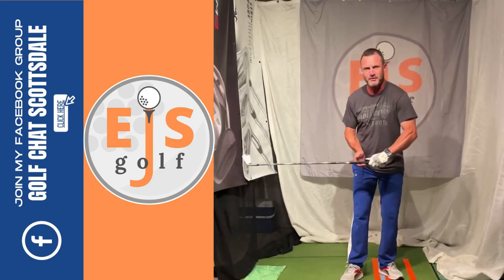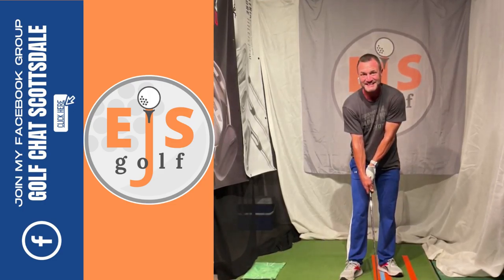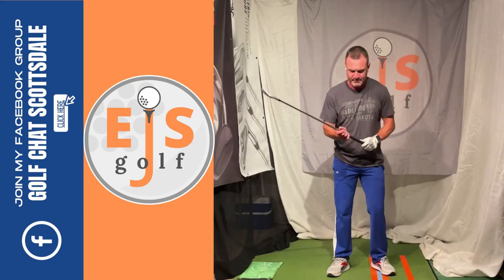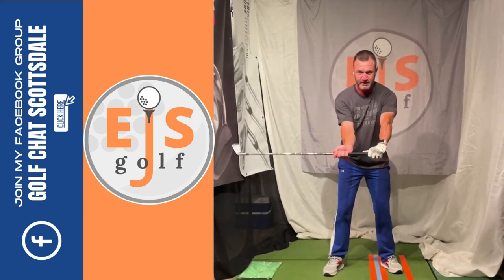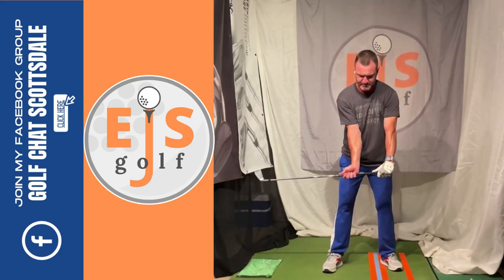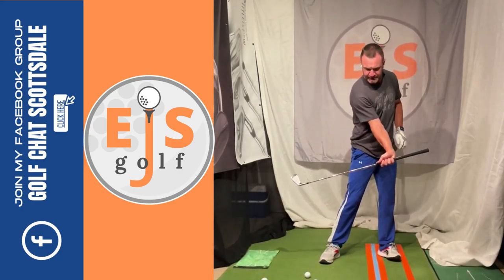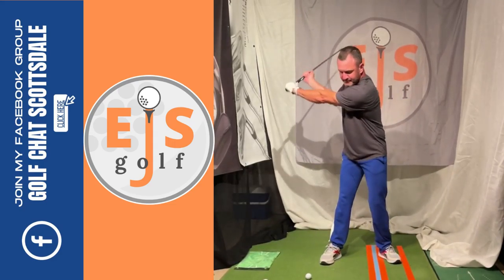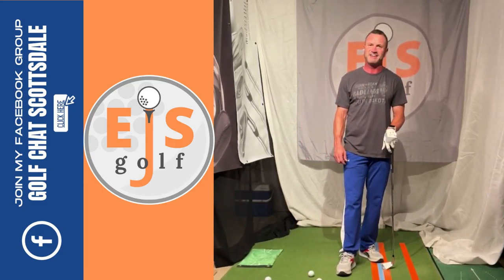How to: Shaft Lean for Anyone - Part 1 of 3 || EJS Golf || Scottsdale, AZ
1 of 3 in a series of drills for shaft lean!  Why is this important?  We need it for compression, consistency and more.  In general think of it as a way to produce consistent shots that are not fat and/ or thin.

The Science of Better Golf
EJSGolf.com